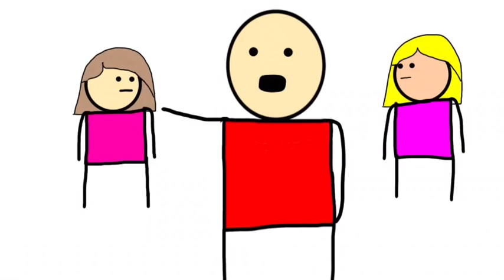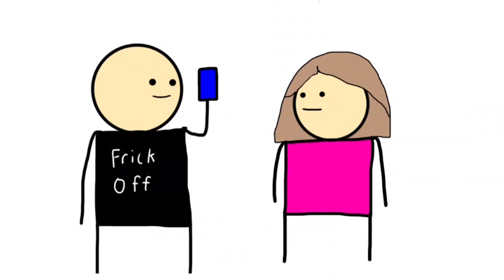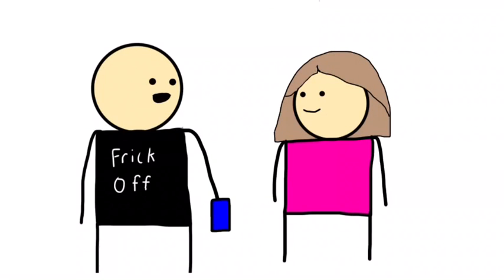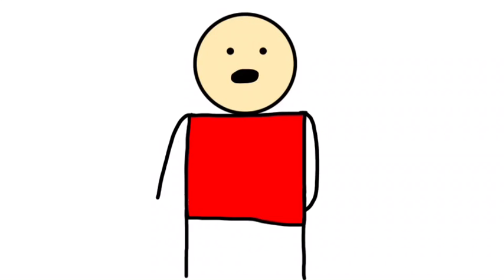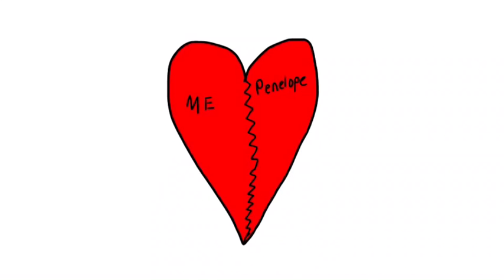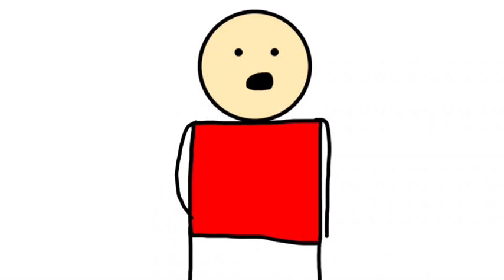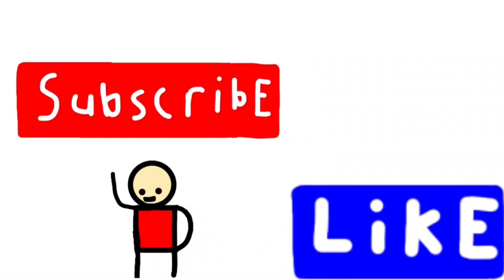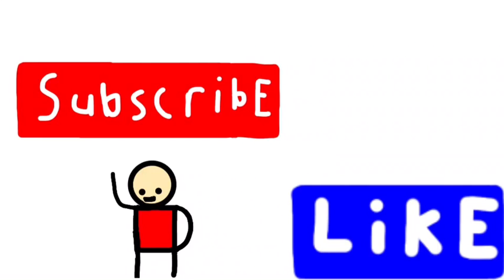How to get girls or boys to like you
I have dated a few girls in my middle school and high school career. I started animation around 6 months ago and got 100 subscribers I'm always looking for ways to grow my channel
I want someday to be as famous ad the odds1sout I look up to him with all of my animations and brewstews.